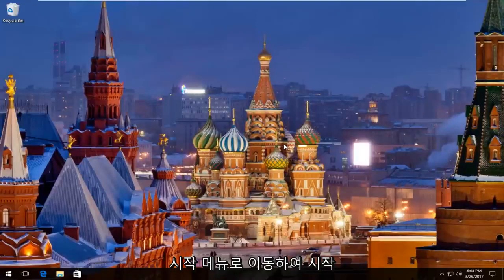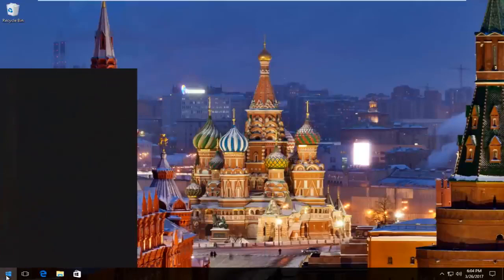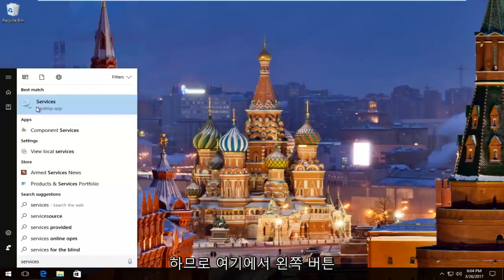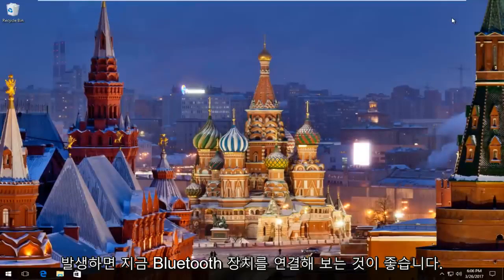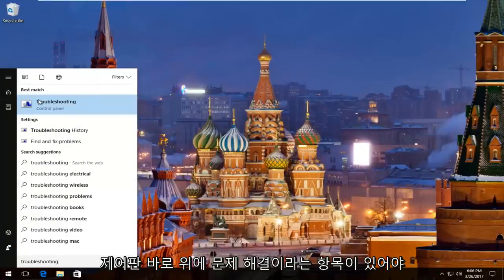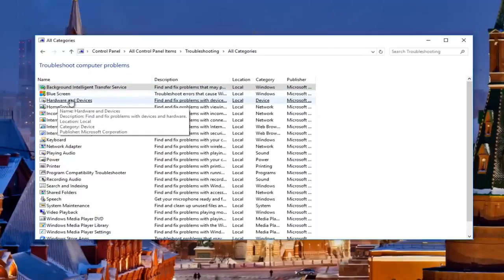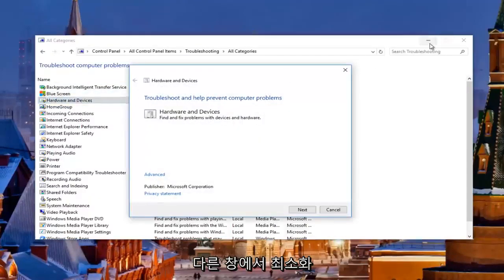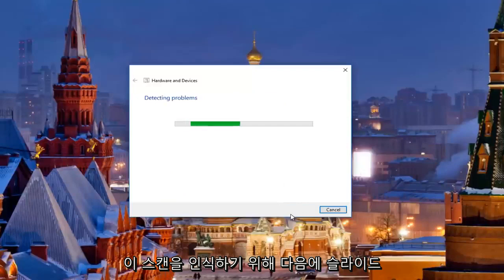Windows 10 블루투스의 연결, 끊김, 장치 없음 등, 문제가 발생했을 때 꼭 봐야하는 영상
Windows에서 Bluetooth 지원 서비스를 시작할 수 없습니다. Bluetooth 장치를 찾을 수 없습니다. Bluetooth가 제대로 연결되어 있고 켜져 있는지 확인하십시오.

이 자습서에서는 "Windows에서 Bluetooth 지원 서비스를 시작할 수 없습니다. Bluetooth 장치를 찾을 수 없습니다. Bluetooth가 제대로 연결되어 있고 켜져 있는지 확인하십시오."라는 오류를 다룹니다.

자습서는 또한 Windows에서 Bluetooth 지원 서비스를 시작할 수 없습니다...(오류: 1079)를 직접 해결합니다."

이 튜토리얼에서 해결된 문제:
블루투스가 작동하지 않음
블루투스가 켜지지 않음
Windows 10 또는 Windows 7에서 블루투스가 작동하지 않음
장치 관리자 Windows 7에 블루투스가 표시되지 않음
장치 관리자 Windows 8.1에서 Bluetooth가 표시되지 않음
Windows 10에는 블루투스가 없습니다.
블루투스가 PC에서 작동하지 않음
블루투스가 작동하지 않는 Windows 7
Windows 8에서 블루투스가 작동하지 않음
블루투스를 사용할 수 없음
이 장치에서는 Bluetooth를 사용할 수 없습니다. Windows 10
Windows 10에서 블루투스가 나타나지 않음